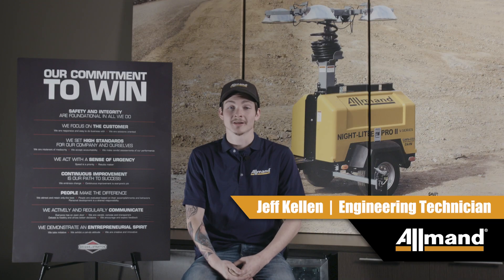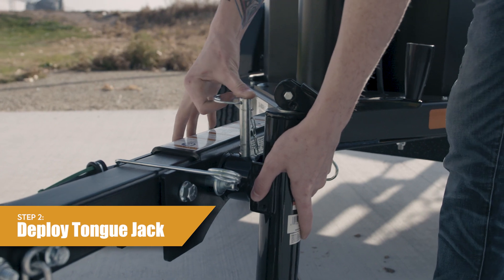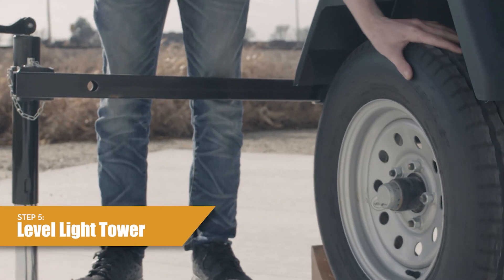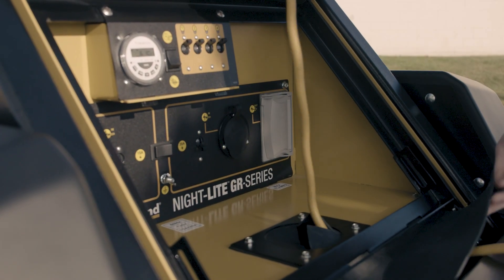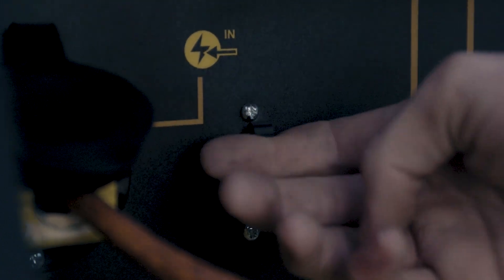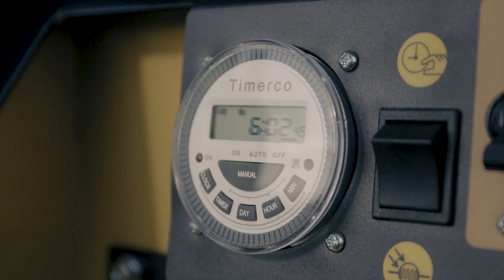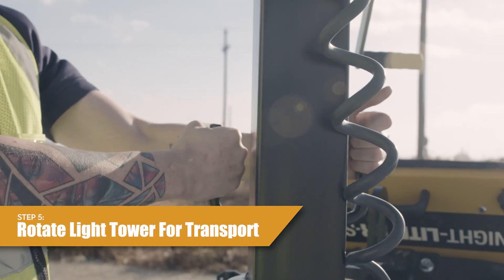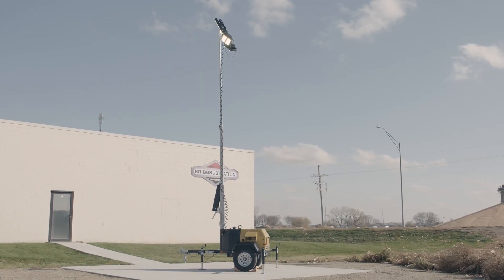Night-Lite™ GR-Series Chain Overview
An overview of Allmand’s all electric, chain-able, towable light tower.